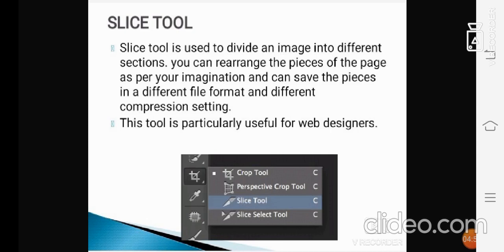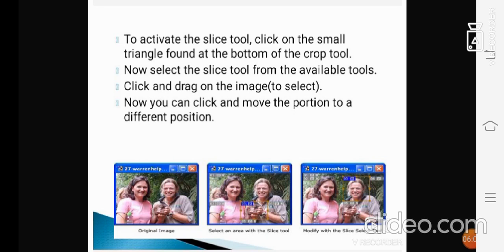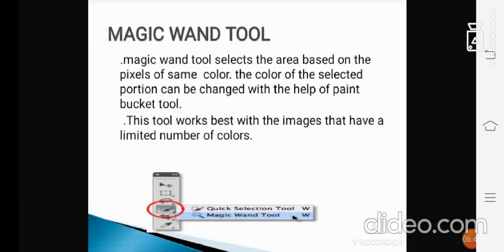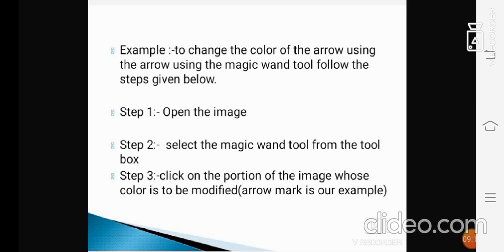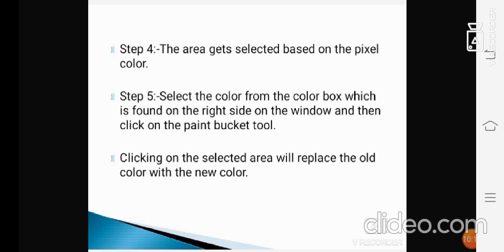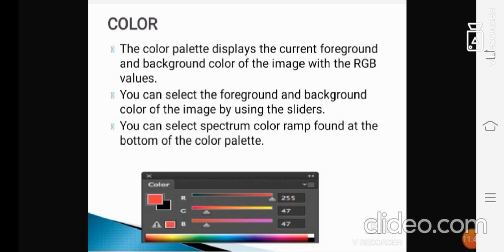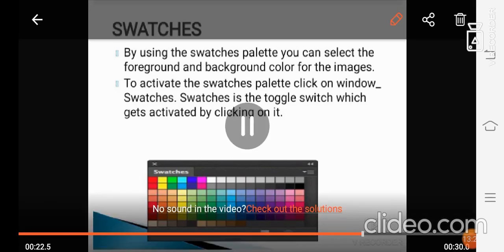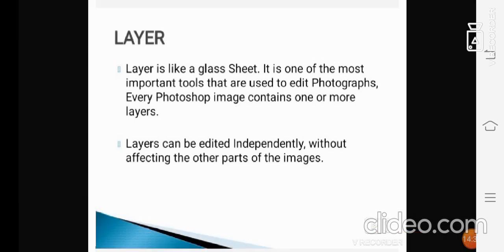Class 9/TNB/Computer Science/Part 2/Session 18